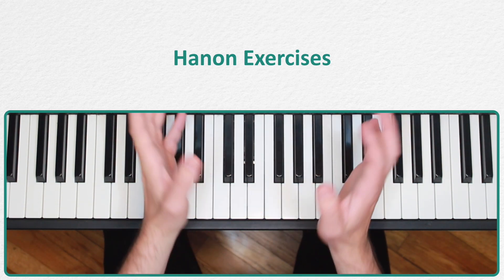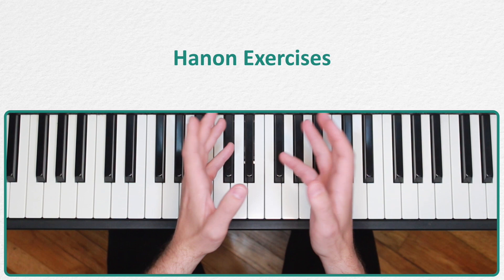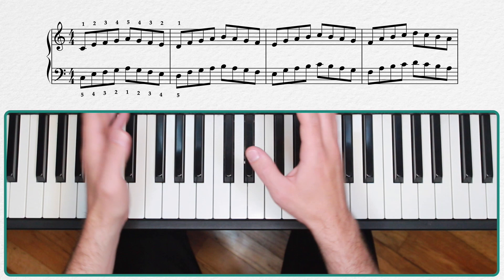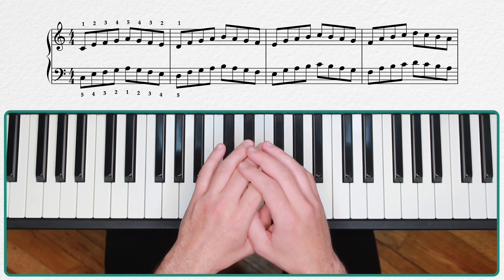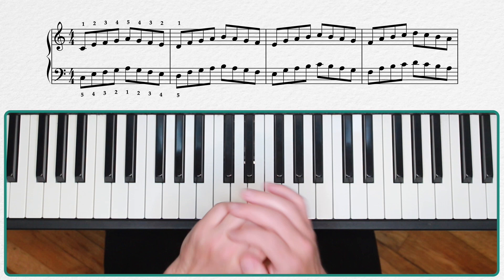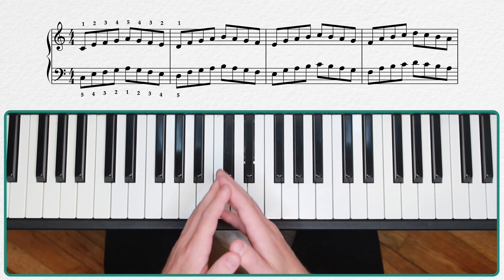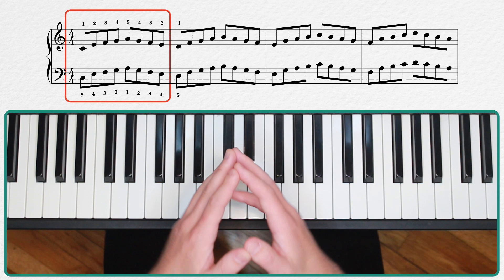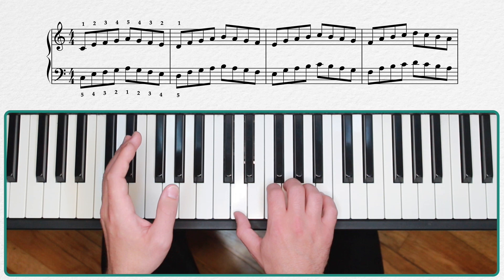Hanon Exercises | Piano Techniques | Easy Hanon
Piano Techniques: The Hanon Exercises

In this lesson we'll teach you how to learn some of the most popular piano exercises out there: the Hanon exercises! Composed and published by C.L. Hanon in 1873, these exercises focus on improving dexterity, speed, and control. The original exercises were designed to develop skills starting at the early intermediate levels, but in modern times there are simplified variations available that make the main exercises more accessible at earlier difficulties.  We'll be teaching how to learn the exercises based on these easier versions. Links to the relevant books are below. Liberty Park Piano teacher West Troiano instructs.

Easy Hanon: